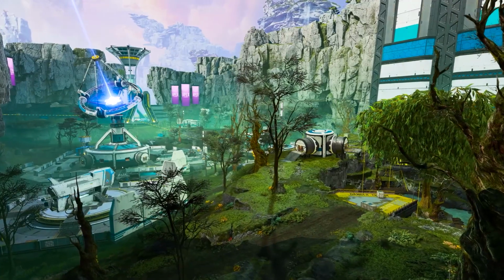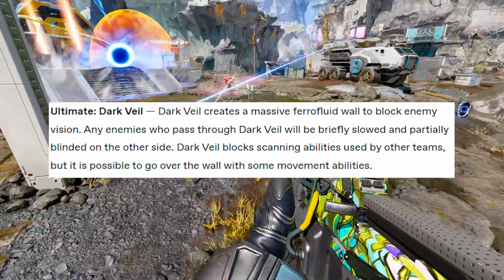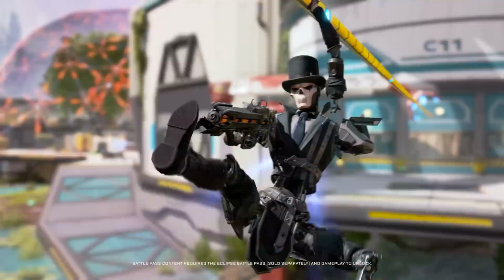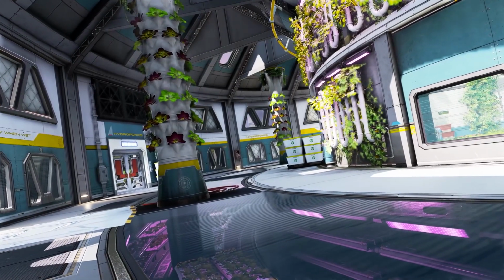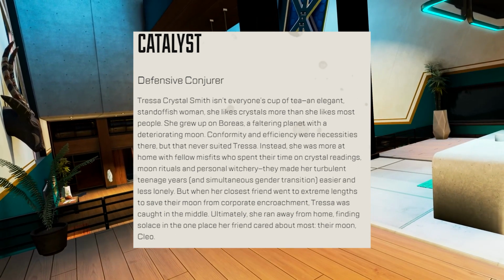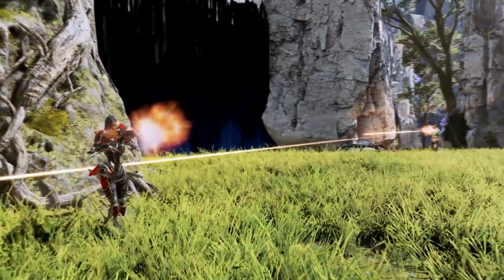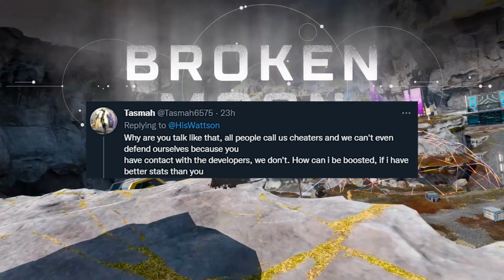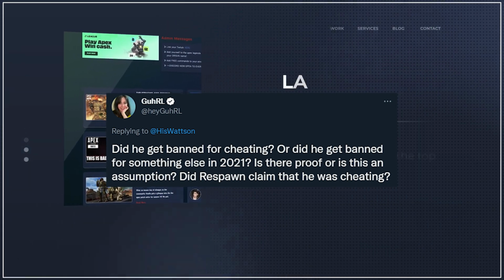Apex Legends - Catalyst abilities FULL details - HisWattson Goes after #1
The newest apex news on legend Catalyst finally has their details revealed and we know if she is anti scan!

the top apex tracker! Apex Ranked Leaderboard!

Come by the stream!

Splitgate Creator Code: iLootGames (Get my ingame spray when you use it!)

I report on Apex Legends News and events. All information shared in videos are as reported. I then give my own opinion on Apex Legends events.